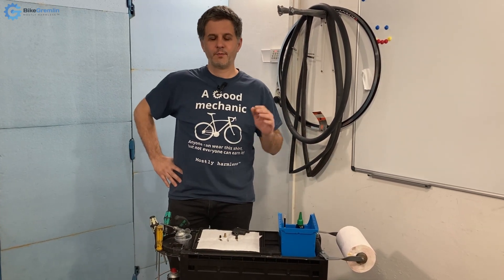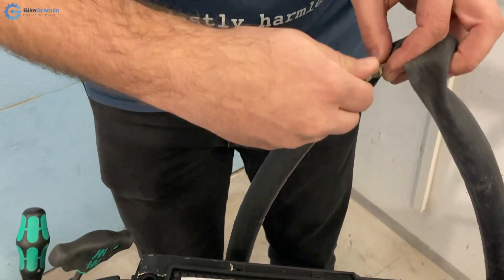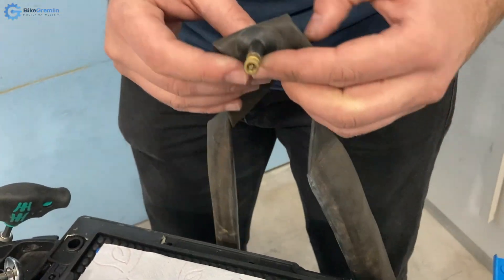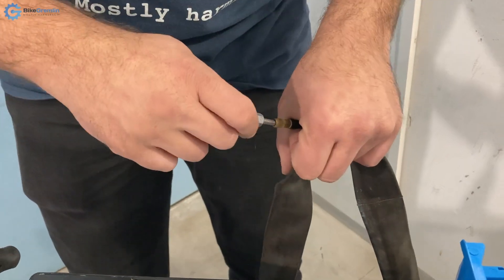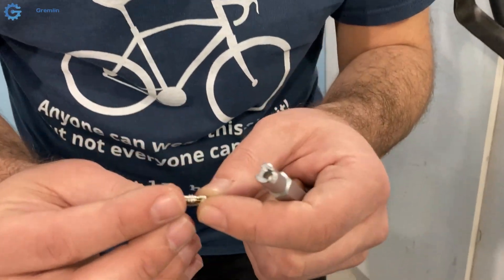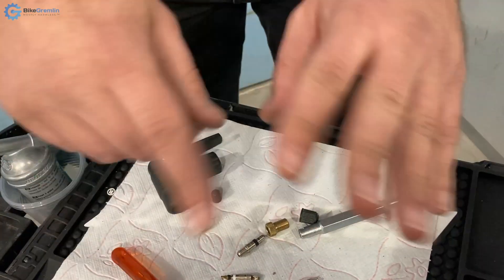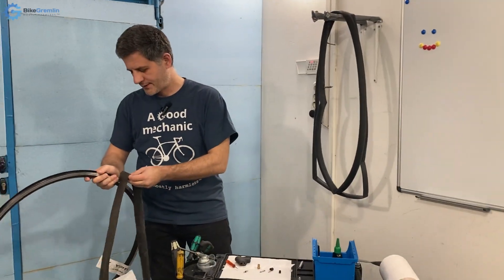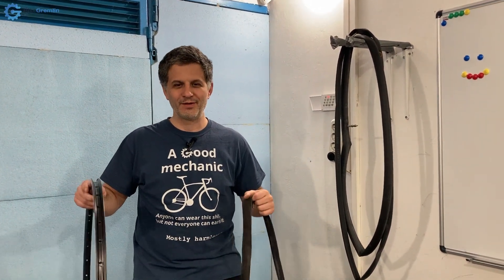Bicycle tyre valve types explained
Dunlop, Presta, and Schrader ("Auto") valves.
Differences, pros and cons of each

CONTENTS:
00:00 Dunlop valve (obsolete?)
02:57 Automobile (Schrader) valve
06:10 Presta valve
10:48 Which one is the best?
12:44 Valve length

Camera: Gox

id: 1164